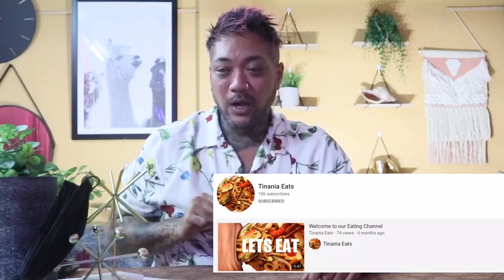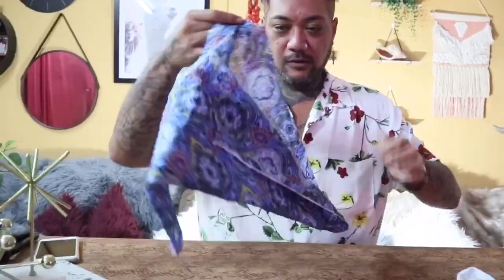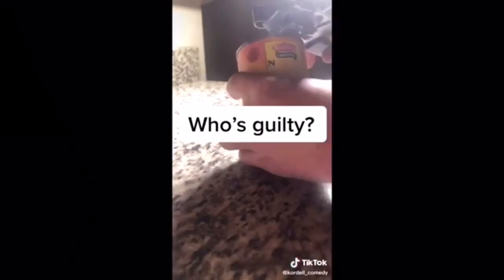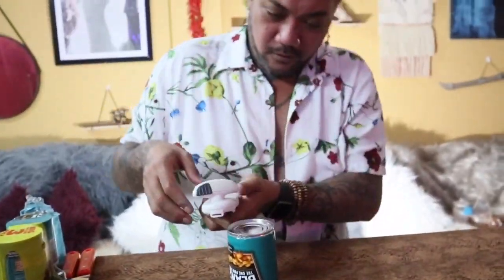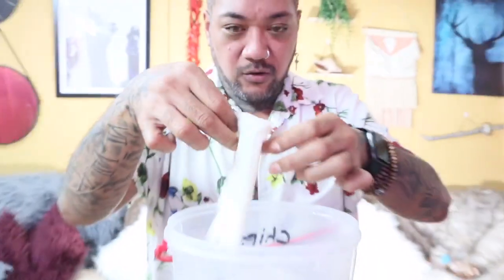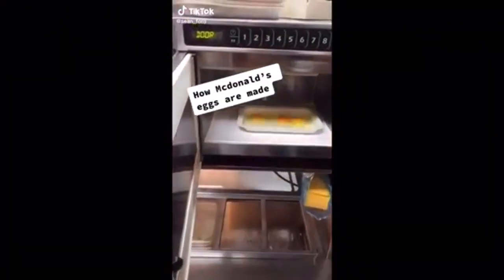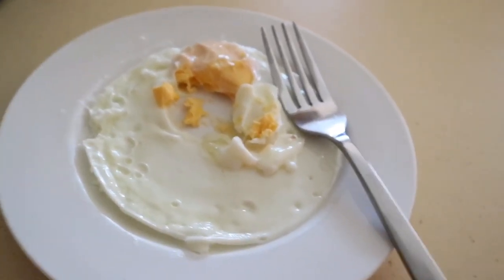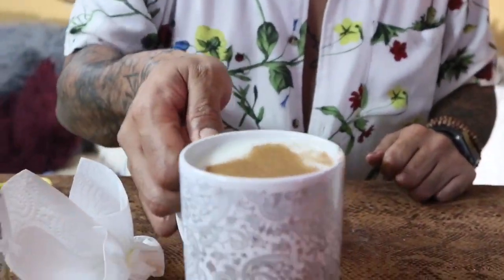We TESTED VIRAL TIKTOK life Hacks! PASS or FAIL Segment 1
Cheeeeehoooooooo,
Welcome to the best family on YouTube & Polytube!

Follow our journey & let’s explore together 🤩🤩🤩

👉🏽WE NOW HAVE MERCH FOR ALL OUR TINANIA FAMILY.

We upload Daily Vlogs, Challenges, DIYs, BALI VLOGS, TRAVEL VLOGS, REACTION VIDEOS, SIT DOWN WITH MS BEE 🐝, LIFE FULL OF DYMONDS & SAPHYRES, and much more on our Channel
Blessings 😍😍

If you haven’t heard, we are also polytubers , we are a moment including other Polynesians that love to create content for you on youtube

If you would like to find more of us polytubers just type in the YouTube Search Engine : POLYTUBE

📸Also we in courage you if your interested in starting your own youtubechannel to, “ SOLE, SUGA, pick up the CAMERA 📸” and start today.

🥳To our regulars, Cheeeehoooo thank you for tuning in again for another Vlog. We appreciate your support and sharing the LOVE 💖

Don’t forget to checkout our links

🥳TINANIA FAMILY SOCAL MEDIA LINKS -

We have the pleasure to use music available to us on different NO COPYRIGHTS pages.

Thank you to the team at NCS MUSIC 🎶 for our intro music. Check them out for your YouTube music

Music used on most of our videos are from the amazing crew at

Hit them both up on their YouTube channels from NO COPYRIGHT MUSICE that you can use on your channel. Cheeeeehooooo

Let’s get this vid to 500 likes, thank you for your support.

Want to send us something?
Send it to us on the address below!

We would love 💗 to review and show it off on our Channel

Address - Tinania Family Vlogs
(Onyx Hair & Beauty Crew)
2/93 Pinjarra Road
Mandurah, WA, Australia 6210